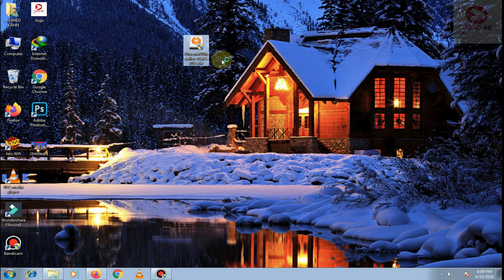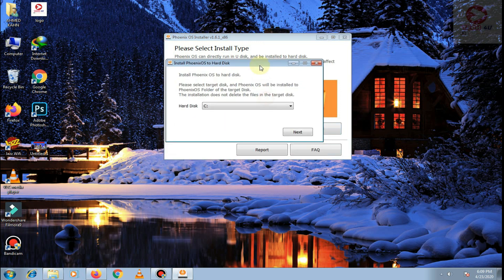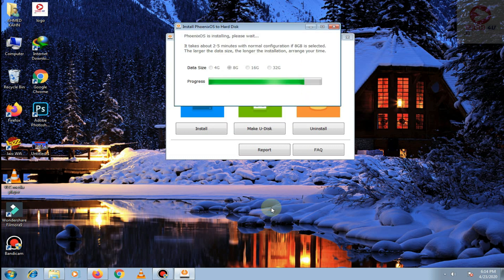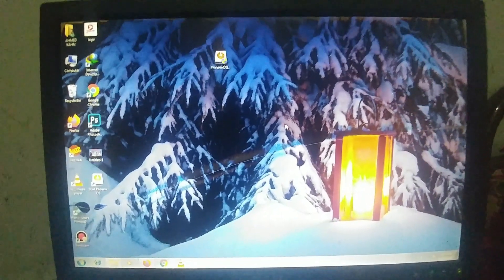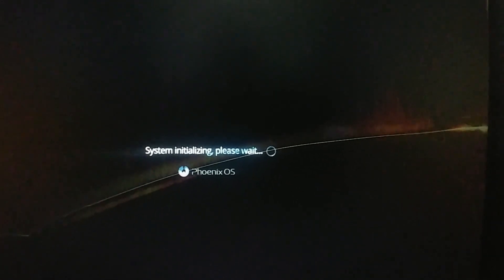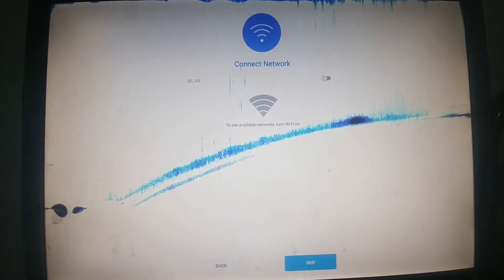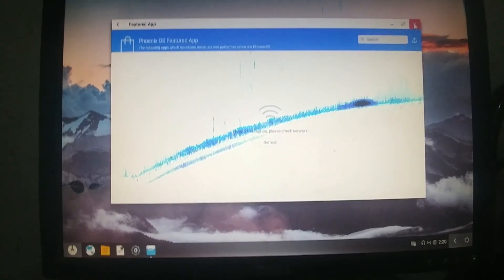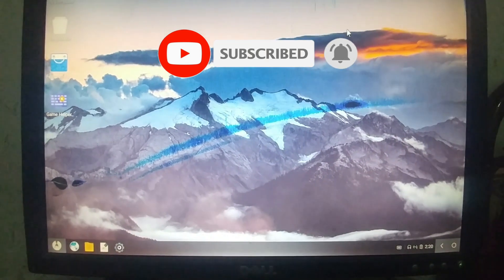PHOENIX OS INSTALLATION | Full Guide | Tech 4U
phoenix os full installation.
i hope this video will be helpful for you guys.
if you have any problem with this installation tell me in comment box...

if you want to install PRIME OS in your PC then watch this video

thanks.